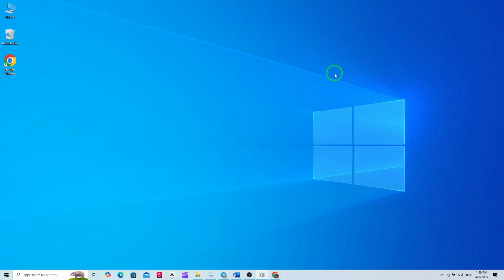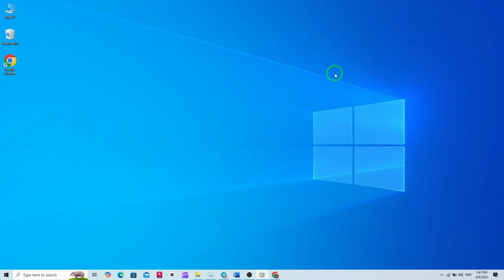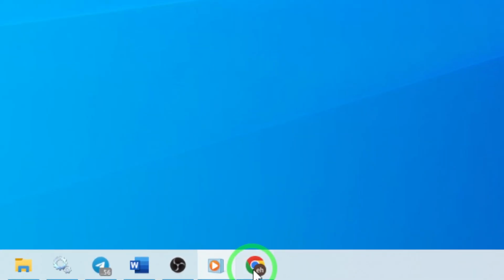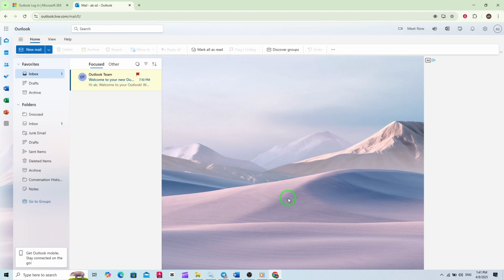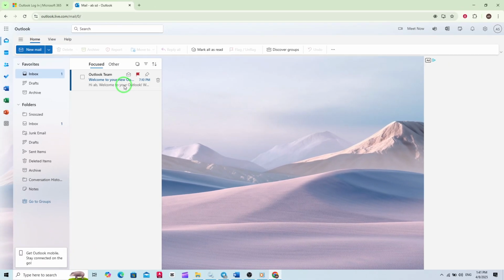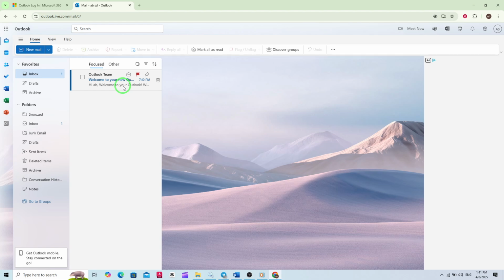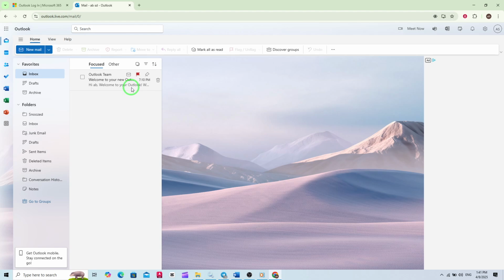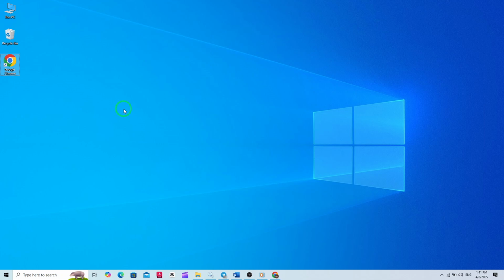How To Mark An Email As Read On Outlook On PC (New Update)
Learn how to efficiently manage your emails in Outlook by marking them as read. This simple process can help you stay organized and ensure that you don't miss important messages. By following these steps, you can quickly mark emails as read and keep your inbox tidy.

Here are the steps to mark an email as read in Outlook on PC:

1. Open Outlook from your browser

2. Go to your inbox

3. Hover over the email

4. Click on the Mark as read icon

This video provides a straightforward guide to help you master this essential Outlook feature.P

Chapters:
00:00 Intro
00:12 Soultion
01:05 Outro